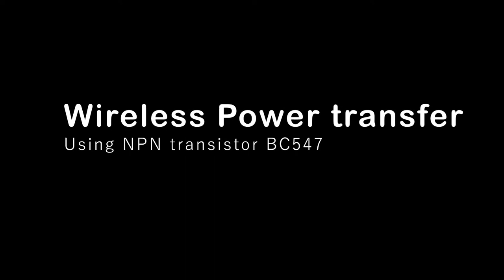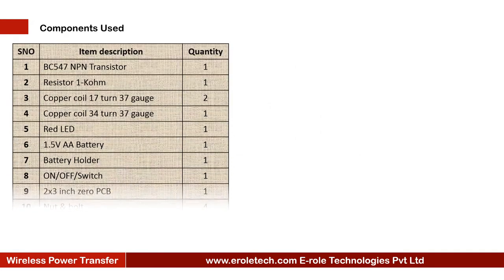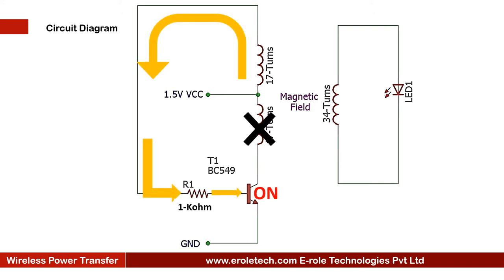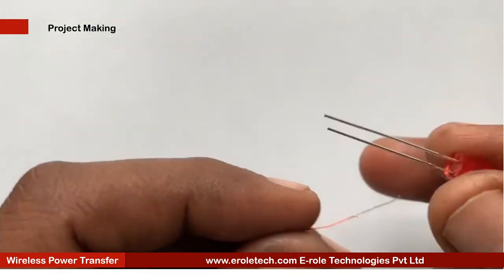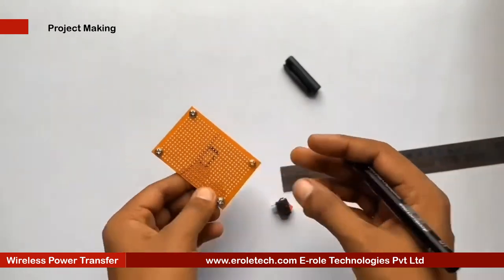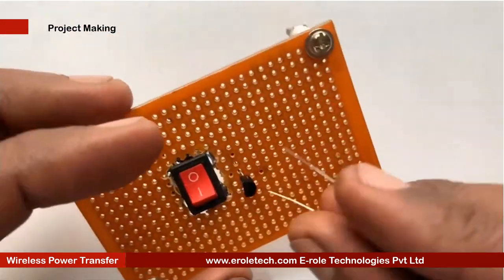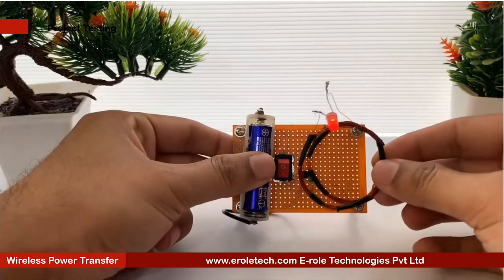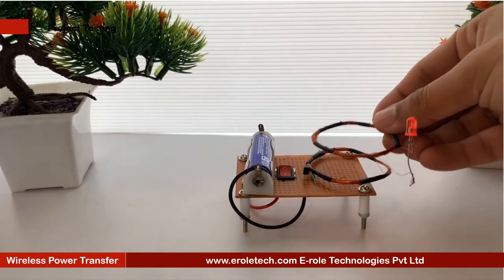Wireless power transfer Using NPN Transistor BC547 Full Making Project-20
Introduction:
Wireless power transfer.
Wireless power transfer, is the transmission of electrical energy, without wires or a physical link.
The technology of wireless power transmission, can eliminate the use of the wires and batteries, thus increasing the mobility, convenience, and safety of an electronic device for all users.
Wireless power transfer is useful to power electrical devices, where interconnecting wires are inconvenient, hazardous, or are not possible.
In this video we will learn how a wireless power transfer is done.

In a wireless power transmission system, a transmitter device, driven by electric power from a power source, generates a time-varying electromagnetic field, and transmits power across space to a receiver device.
Receiver extracts power from the field and supplies it to an electrical load.

these are the components, which are needed in this project.
1, NPN, transistor, BC 5 4 7.
1 kilo ohm resistors.
2, 37 gauge, 17 turn, copper coil.
1, 37 gauge, 34 turn, copper coil.
1 red LED.
1.5 volt AA battery.
AA battery holder.
on off, rocker switch.
1 zero PCB.
4 screw with nuts.
and 4 plastic spacers.